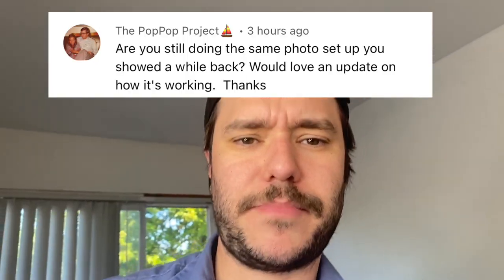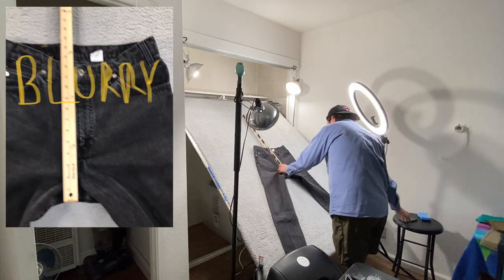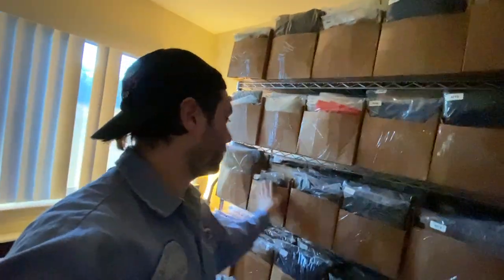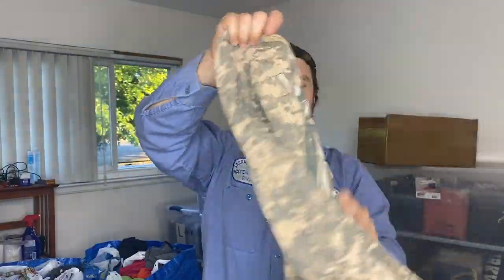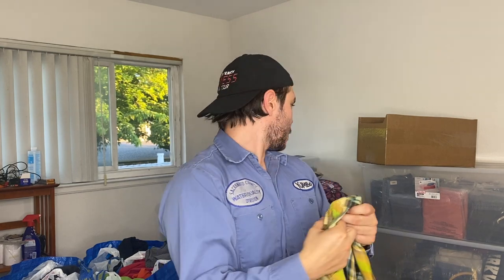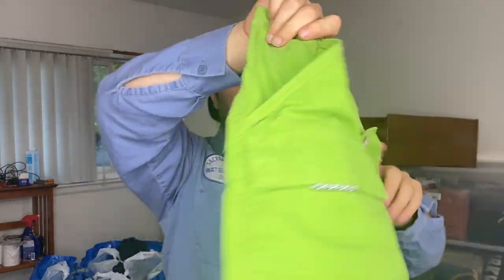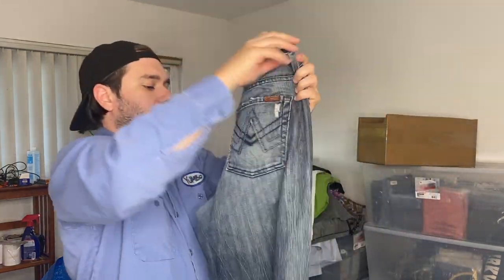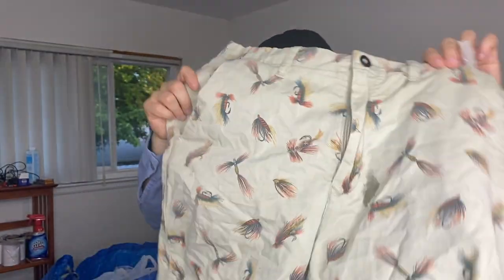eBay Photo Set Up for Clothing & Eco Thrift Haul